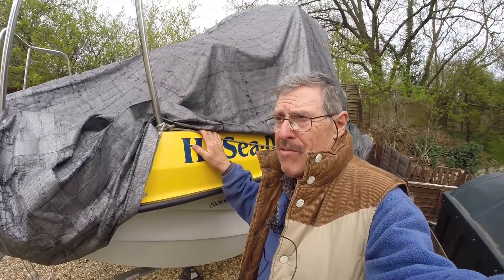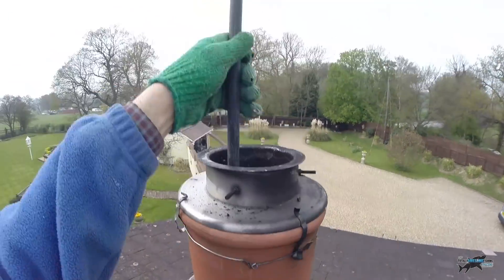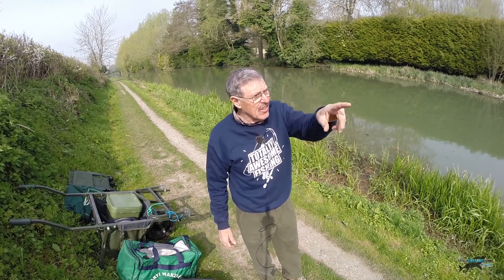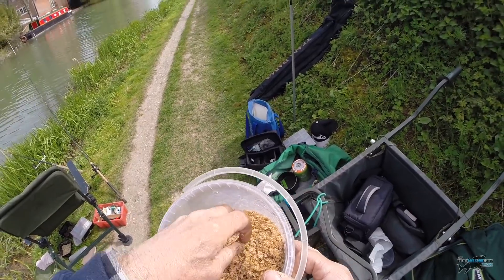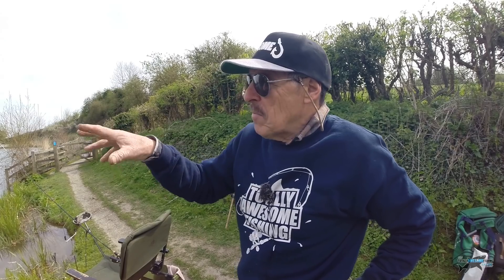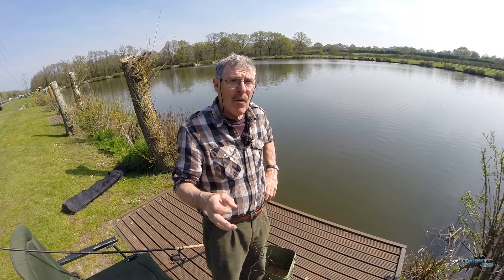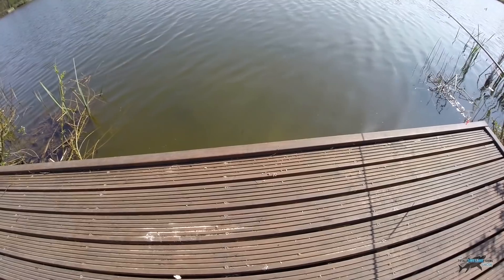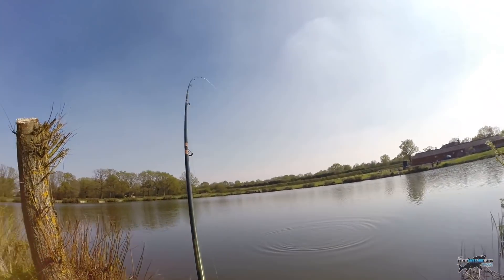Fishing Life - Getting the Job DONE!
It's got fish, it's got bait, it's even got some of Graeme's daily worklife! This is a long TA Fishing episode packed full of fishing tips. Grab the popcorn! For the stillwater lake part, Graeme is fishing at Watmore Farm Fishery. He catches both Roach and Carp!